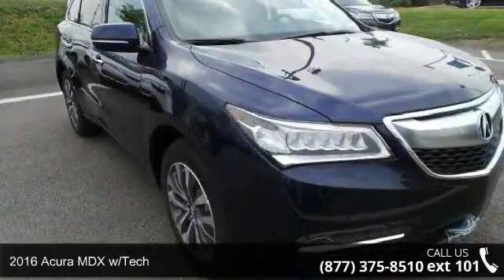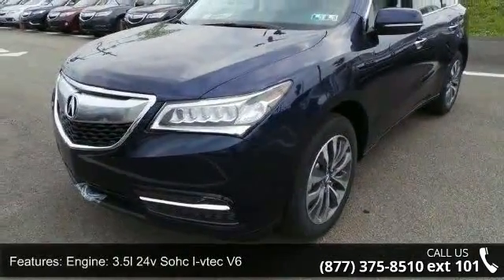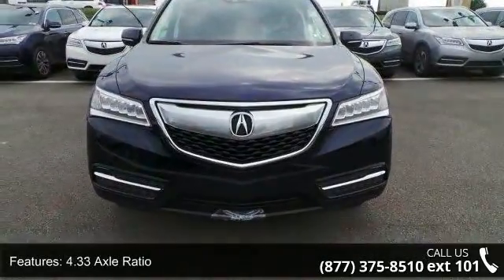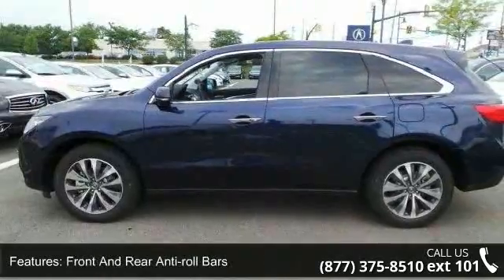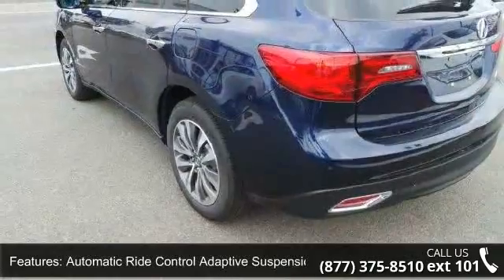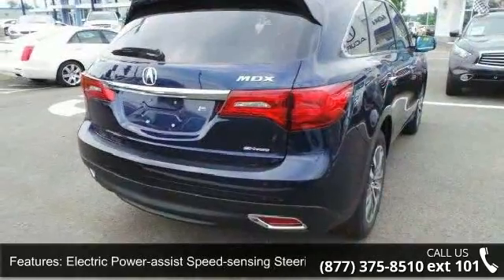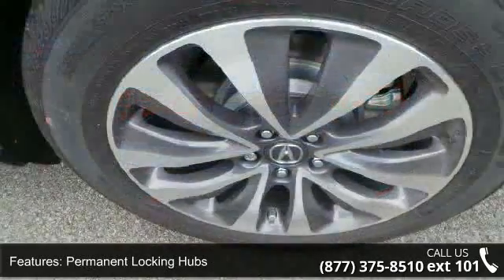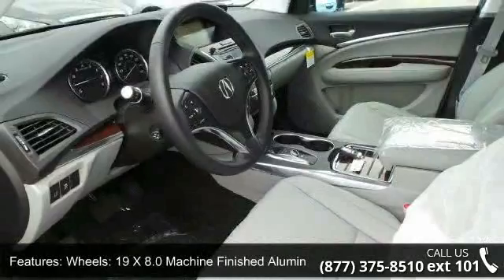2016 Acura MDX w/Tech - Baierl Acura - Wexford, PA 15090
The Acura MDX is as refined as it is sophisticated. It is adorned with gorgeous Jewel Eye LED Headlights, which are designed to help improve reaction times and lessen eyestrain. With SUVs and Crossovers, keeping vehicle weight low is important. Acura worked some engineering magic when they shed 275 pounds from the vehicle, all the while increasing unit body rigidity using hi-tech lightweight materials. Expert engineering make the MDX quieter with acoustic front glass, sound-deadening materials, and active noise cancellation. On the inside, drivers will find comfort and luxury amidst high-tech advancements. The dash offers a sleek look and convenient arrangement of controls. The MDX comes standard with a 3.5L 290hp V6, i-VTEC engine, which gets an EPA estimated 19 MPG City and 27 MPG Highway for FWD models and 15/27 for SH-AWD models.